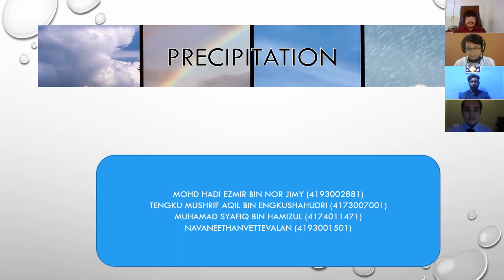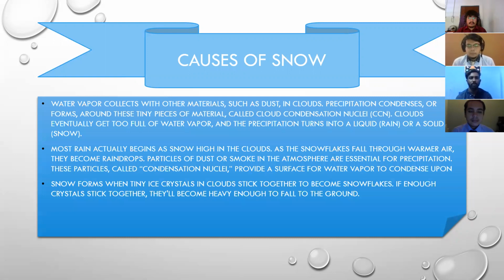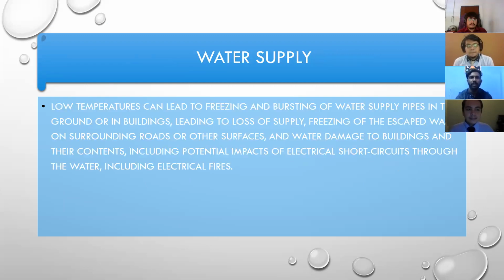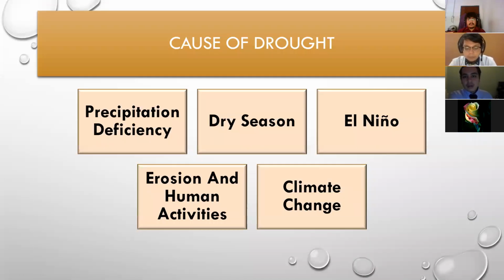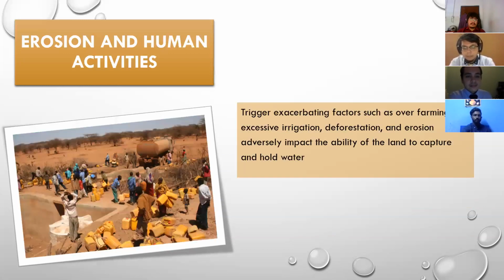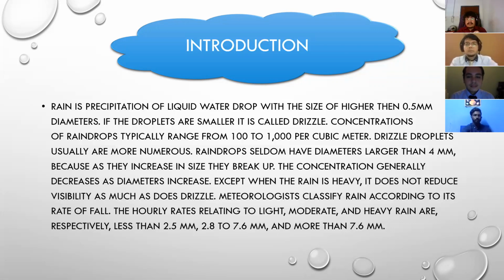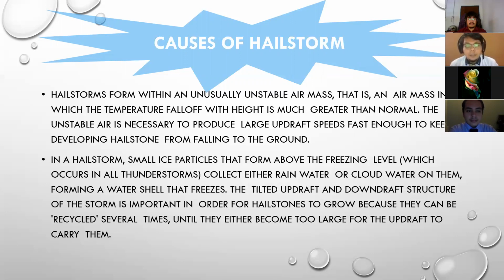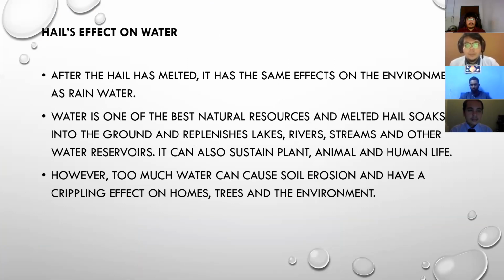Consequences And Impact from Precipitation Toward Social And Economic (Group 4- Group Presentation)